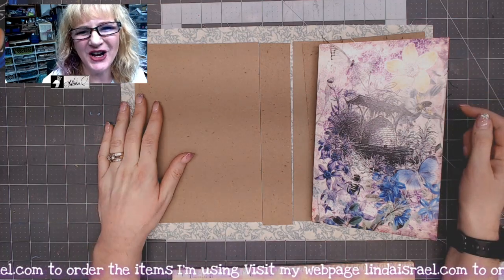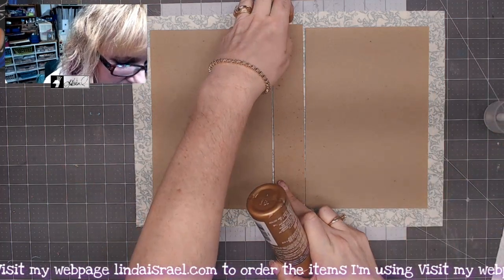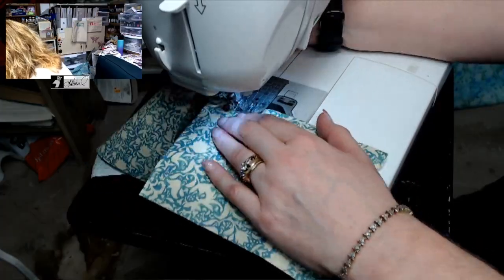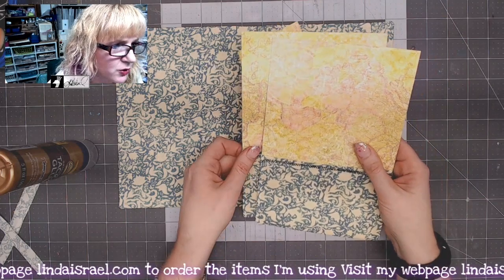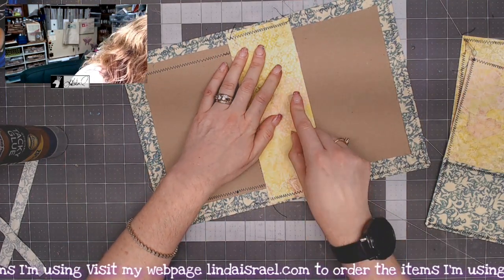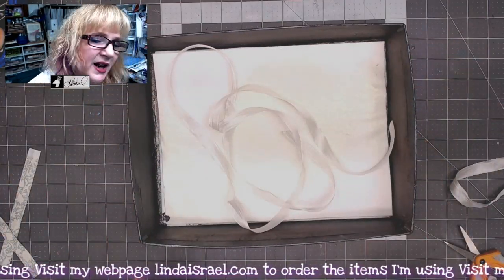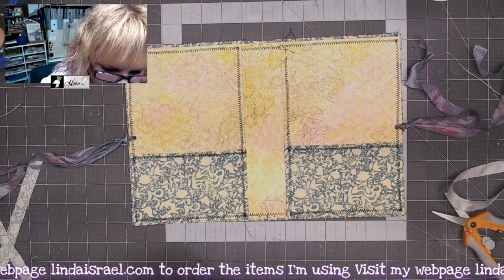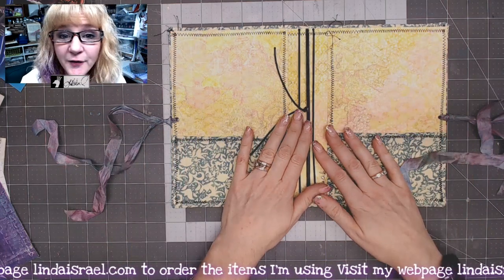Midori Fabric Junk Journal Cover Tutorial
This Midori Fabric Junk Journal Cover Tutorial Linda will show how to create a cover so that journal inserts can be added and removed with ease. Using Fabric, Tattered Angels Glimmer Mists and Images from Calico Collage create a beautiful midori cover for your junk journals.

Fabric
Chipboard, Two 9 x 6 inch pieces one 1.5 x 9 inch piece or if your chipboard is thin double this amount and adhere together to make thicker and stronger.
Scrapbook Cardstock cut Two 8.75 x 5.75 and one 8.75 and the width of the strip left over or around 3 inches wide.
Black Elastic Cord, 2mm thick
Crop a Dial Eyelet Setter and Hole Punch
Seam Binding

Want to write to me? Here is my mailing address:
Linda Israel
818 W Main St
Yukon, OK 73099
USA